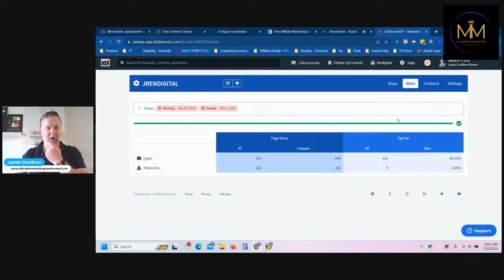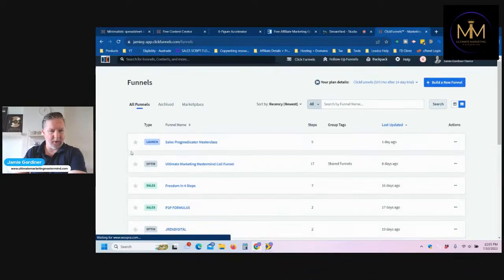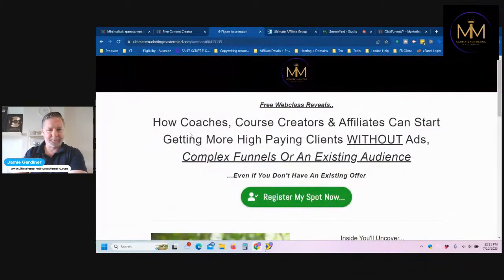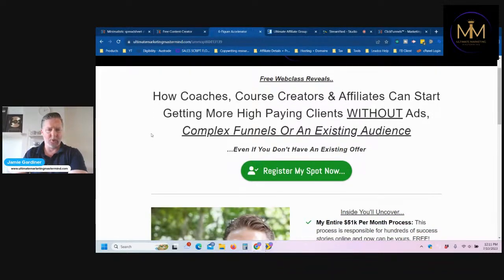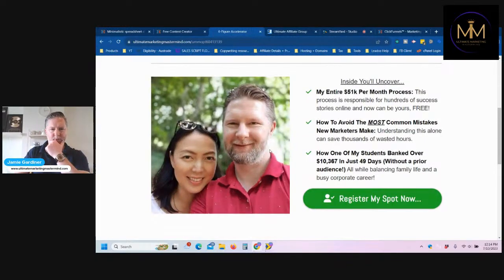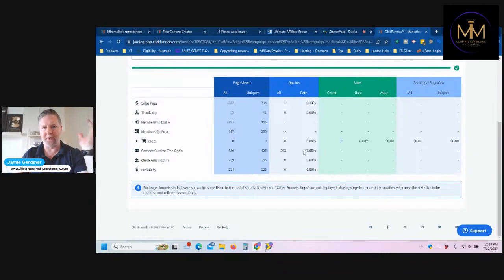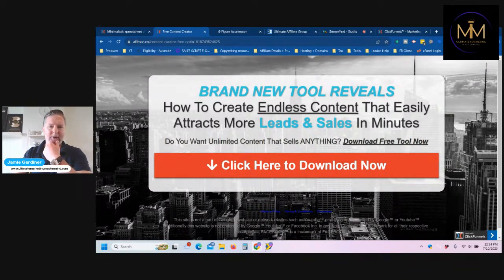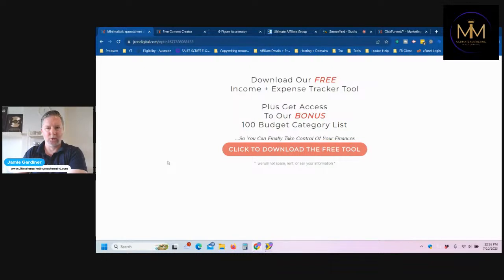The Ultimate Guide to Converting Landing Pages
Although I'm a massive advocate for starting minimalistically...

i.e no funnels, just raw offer, nurture, sales to get an understanding of how to connect the dots...

As well as avoiding the perils of overwhelm that can happen when you're trying to stack too many layers on too early...

There comes a time when you WILL NEED to automate certain parts of your business.

When you do, here's how you can be equiped to ensure you get the highest optin rates possible.

Consider this;

If all things being equal, your funnel converts a cold prospect into a buyer at a rate of 1%

i.e people optin, go through the funnel and around 1% convert to customers (this is extraordinarily low by the way)...

However, your optin page converts at 10%...I.e for every 10 people that land on your page, 10% optin to get more information.

Now...

Imagine if you made a tweak to your optin page and it doubled the conversion rate from 10% - 20%...

You have literally just doubled your business!

See how powerful that is?

If you get value from this, smash a value below.

Check out the free case study below showing.

...Even If You Don't Have An Existing Offer